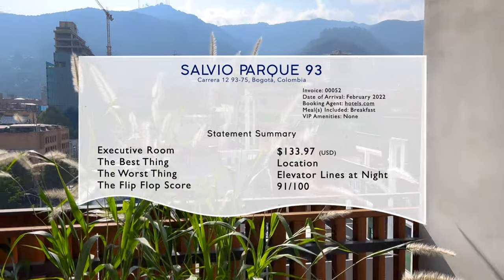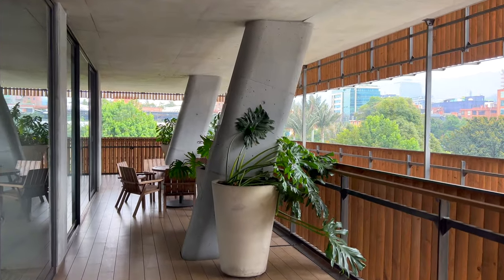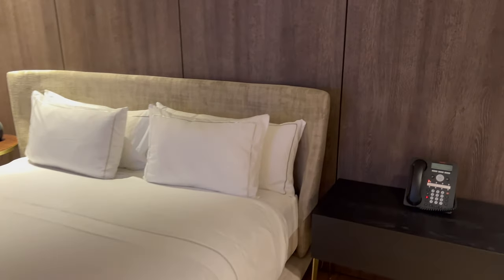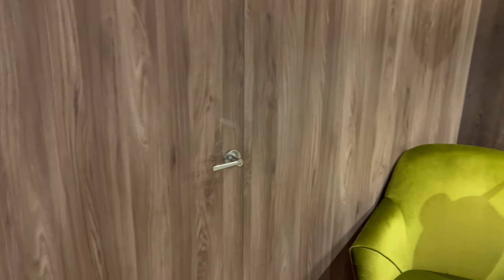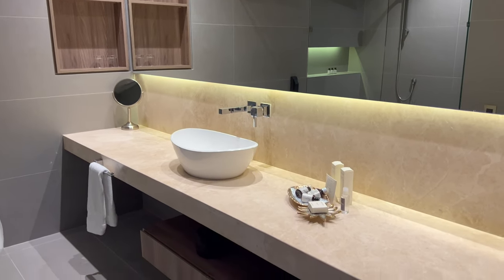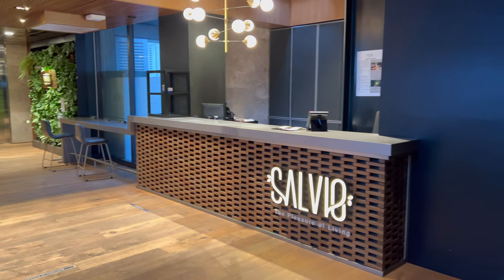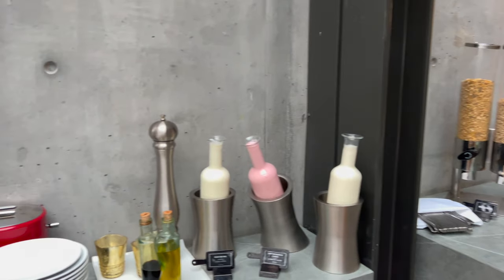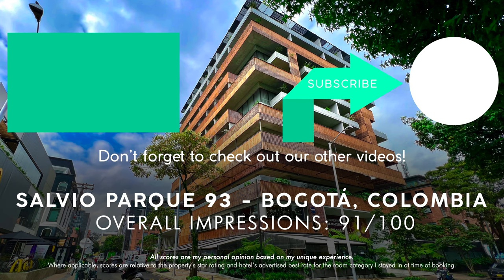SALVIO PARQUE 93 Bogota, Colombia【4K Tour & Review】SUPERB 5-Star ApartHotel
Salvio Parque 93, also known as Salvio Apartasuites Parque 93 is a truly fantastic 5-star hotel in the heart of one of Bogota's best neighborhood, El Chico. Located directly on Parque 93, the hotel has lots to offer in the surrounding area but inside is just as great. Take a tour with us and check out the Rooftop Bar, our Executive Room, other Common Areas, Incredible Views and as always our Flip Flop Score.

This Trip's Prior Videos
ANA Business Class Saigon to Tokyo
United Airlines Polaris Class Tokyo to Los Angeles
H Hotel LAX, Curio Collection
American Airlines Flagship First Los Angeles to Miami
American Airlines Business Class Miami to Bogota

---Video Chapters---
0:00 Intro
00:33 Exterior & Park
00:58 Location Details
01:22 Entrance & 4th Floor Reception
01:52 4th Floor Terrace
02:54 Executive Room Tour
08:18 Room Mountain & Park View
09:34 Rooftop Bar & Views
11:07 Breakfast Buffet
11:54 Fitness Center
12:05 Other F&B Establishments
12:41 The Flip Flop Score

2022 will be a fantastic year and we will make sure of it by bringing you content from around the globe.

This is NOT a promotional video. We pay for all of our flights and hotels (and we tell you how much!) so we can be as honest and impartial as possible. We do not receive any special treatment that wouldn’t otherwise be publically accessible.